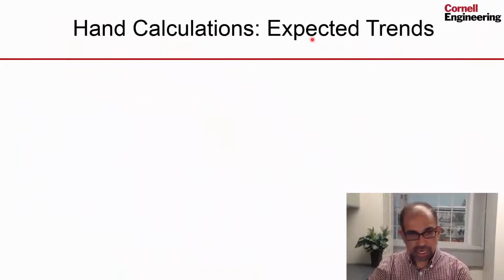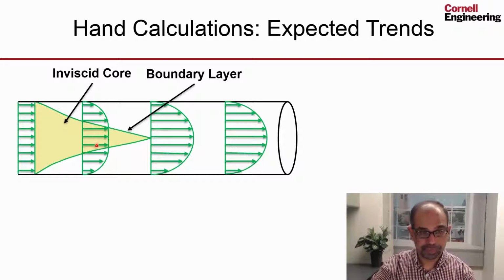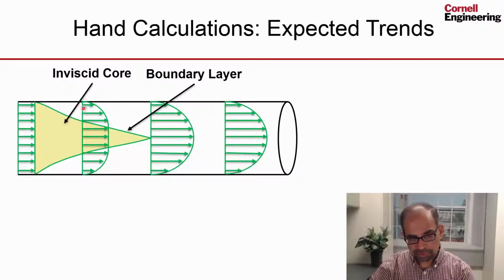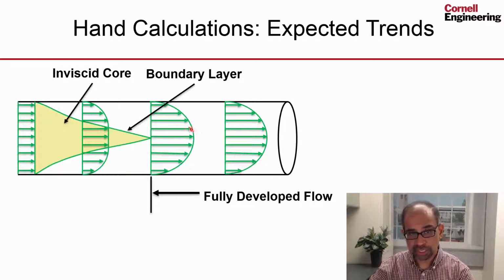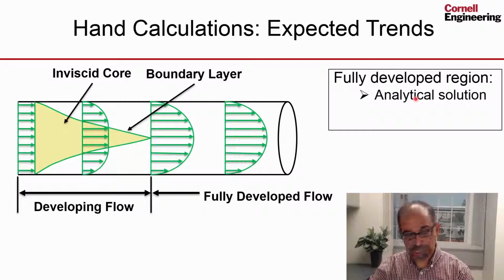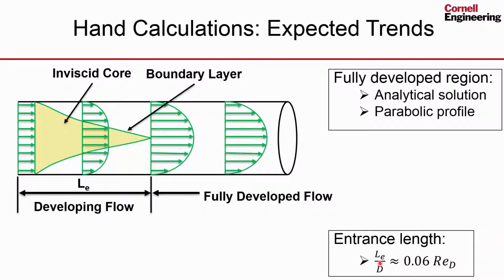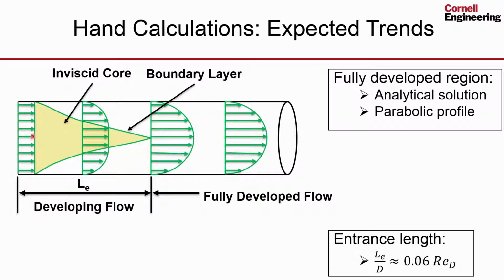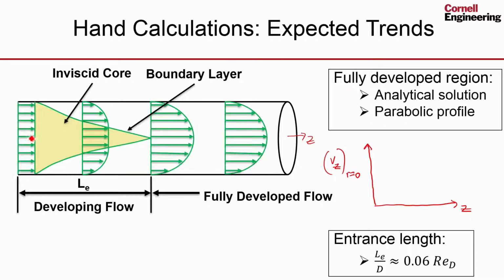CORENGR22016-V016000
4.3.2 Expected Trends.mp4